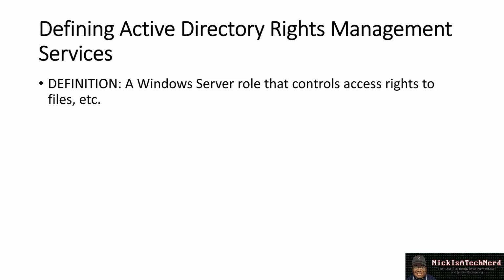Defining: Active Directory Rights Management Service